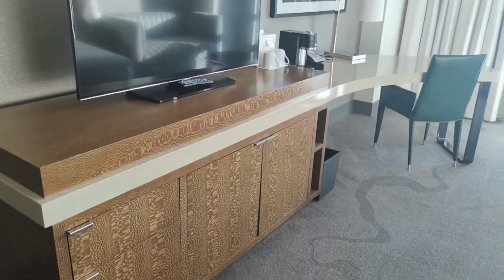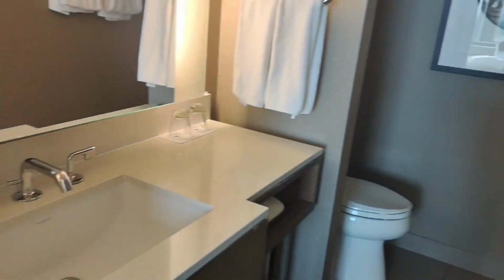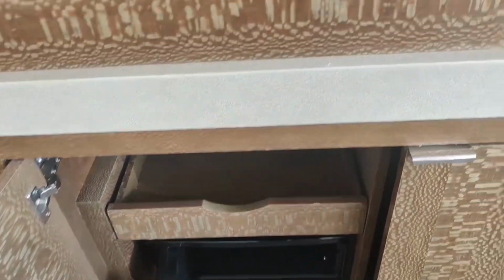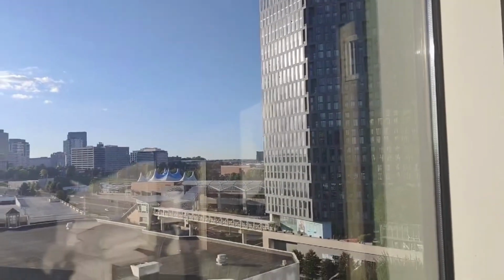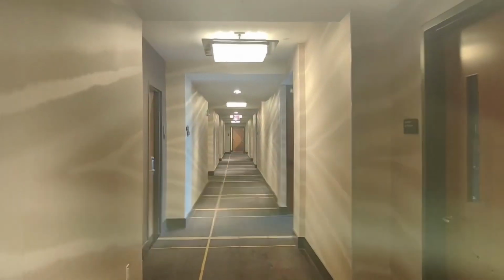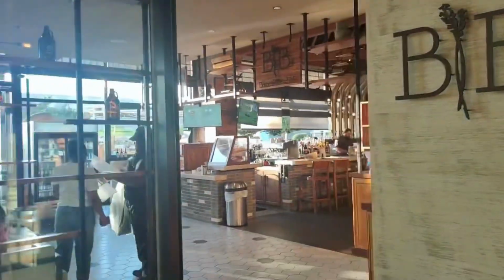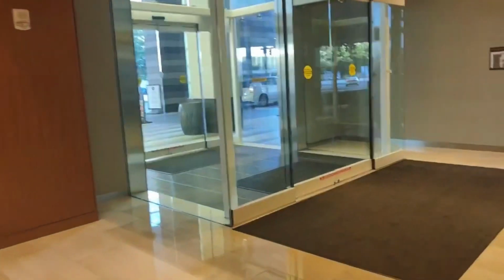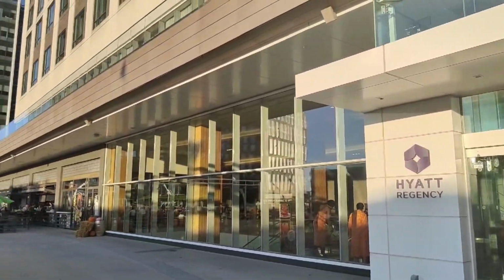HYATT REGENCY WASHINGTON ON CAPITOL HILL ROOM TOUR AND HOTEL REVIEW 🌟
HYATT REGENCY WASHINGTON ON CAPITOL HILL

Title: "LUXURY IN THE HEART OF D.C. | Hayaat Regency Capitol Hill Hotel Tour"

Description:

"Join me as I explore the stunning Hayaat Regency Capitol Hill hotel in Washington D.C.! In this video, I'll take you on a tour of the luxurious room, amenities, and surroundings.

From the elegant lobby to the breathtaking city views, this hotel has it all.

Features:

Luxurious room tour
Stunning city views
Modern amenities
Elegant lobby and common areas
Walking distance to top D.C. attractions

Hotel Details:

Name: Hayaat Regency Capitol Hill
Location: Washington D.C., USA
Address: Capitol Hills

Hayaat Regency
Capitol Hill